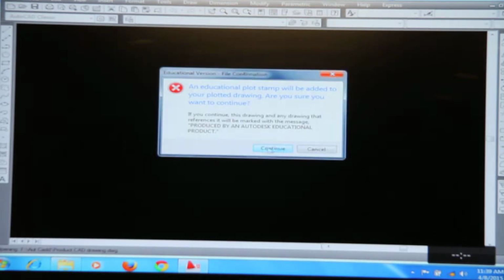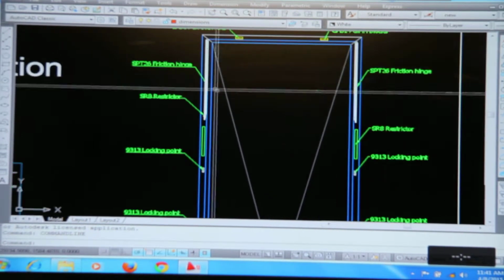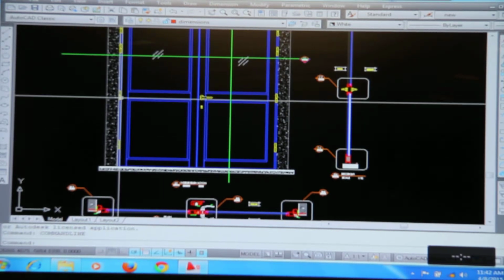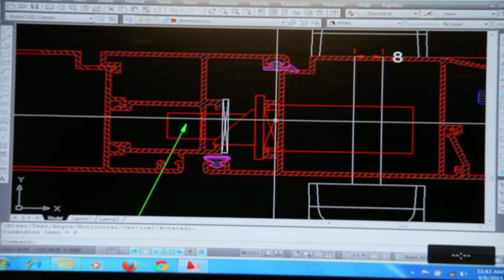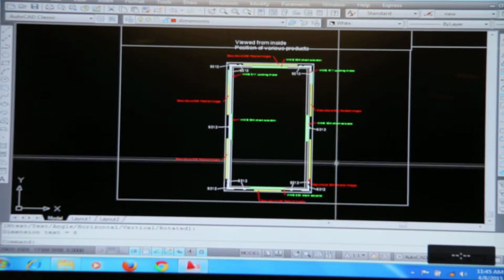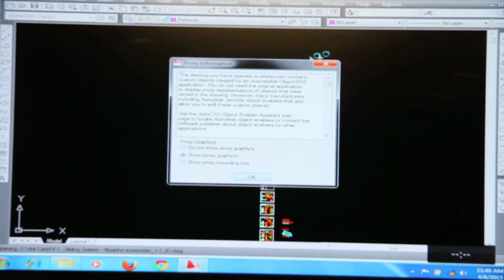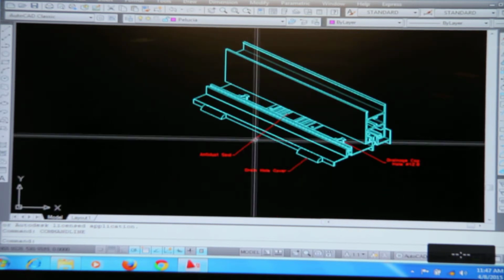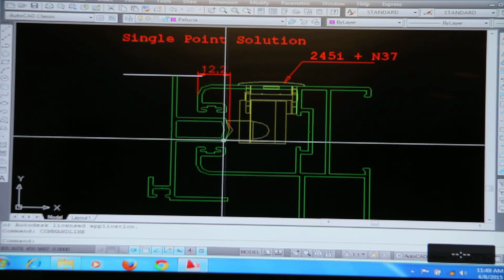16 Postion Of Hardware